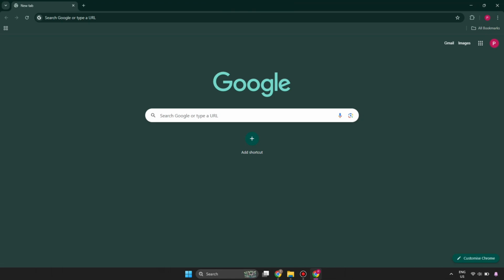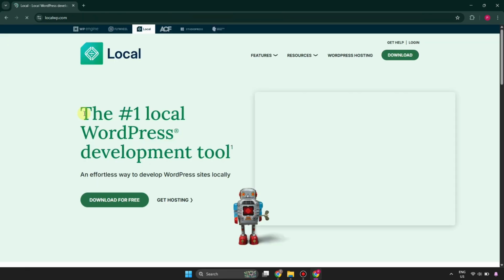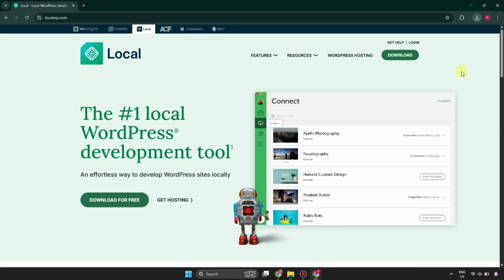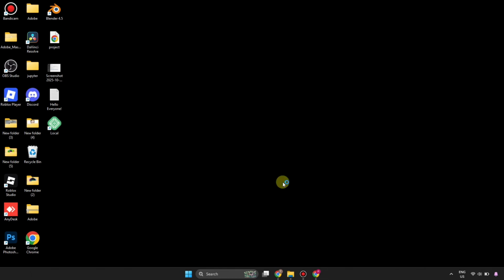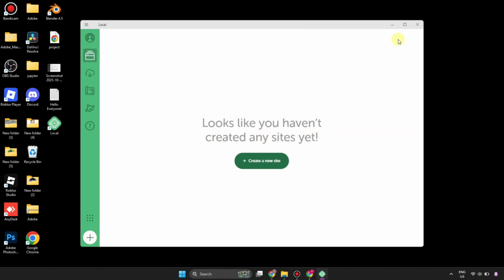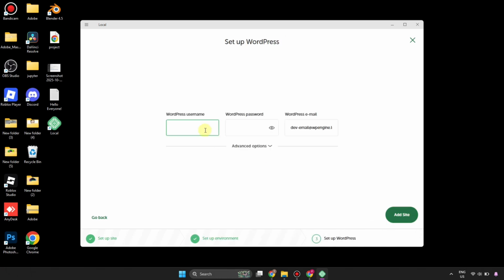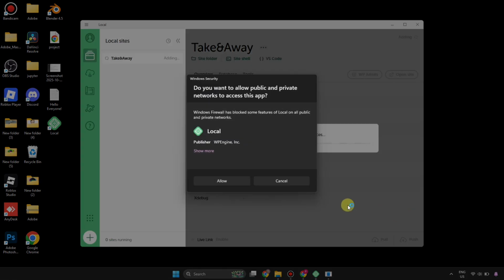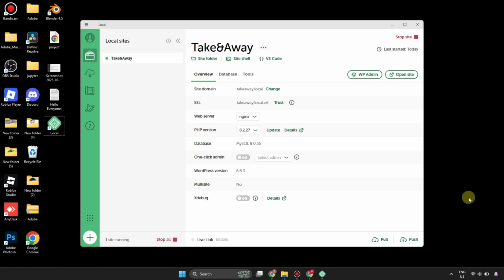How to Install Wordpress (Fast & Easy!)